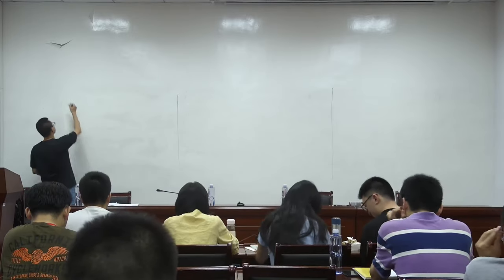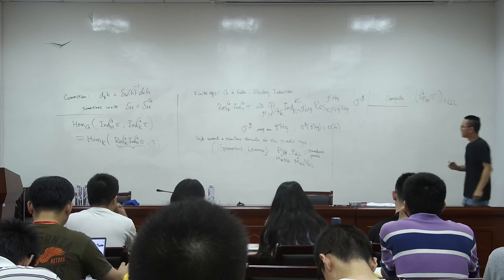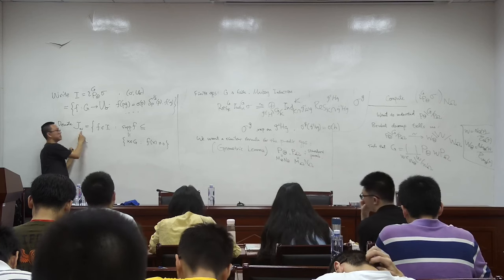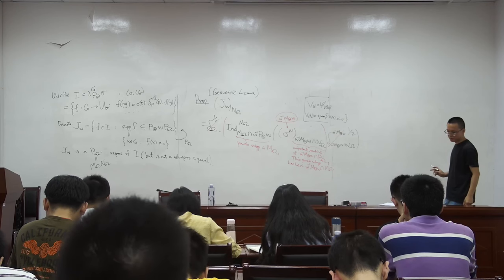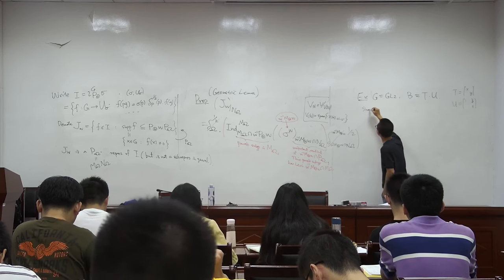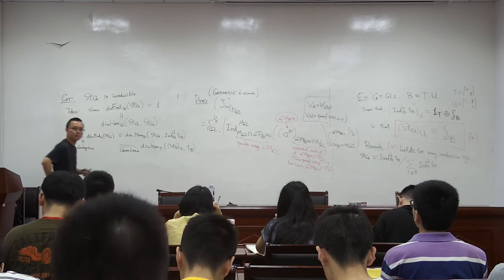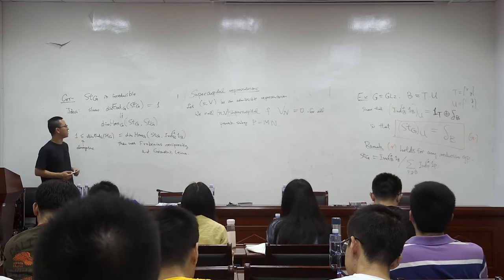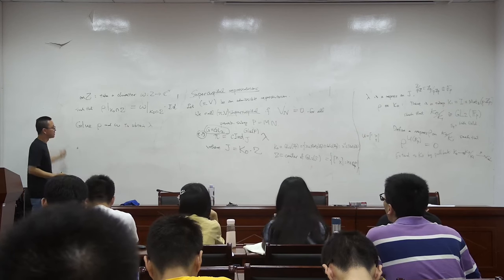Representation theory of p-adic groups V, Soochow University, July 2019.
This series of videos is the 5-day workshop I gave in Soochow University, China, in July 2019.
It provides a brief introduction of the representation theory of p-adic reductive groups.
It is my great honor to thank Chung Pang Mok for his invitation, Zhifeng Peng and Zhang Yin for their hospitality, and the technician from Soochow U for recording these videos.